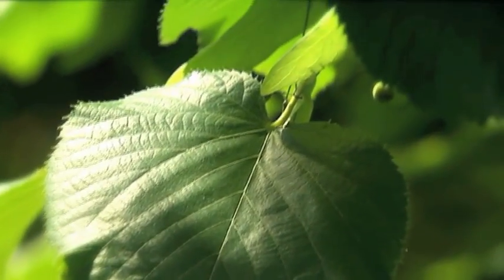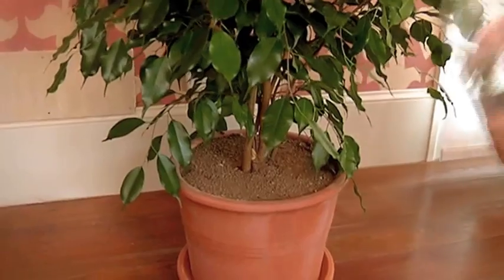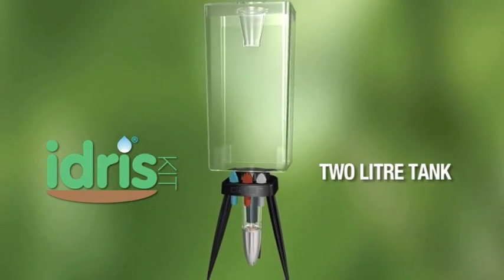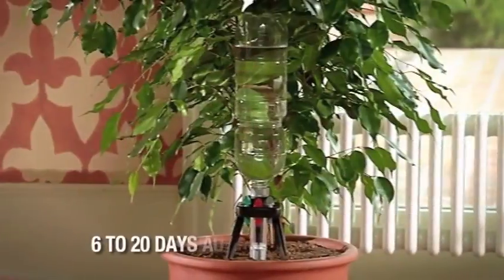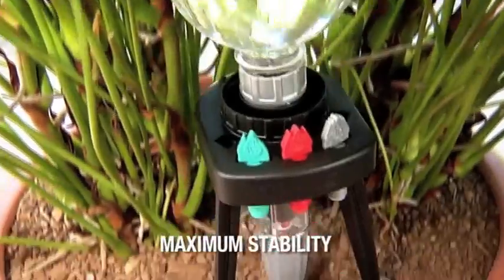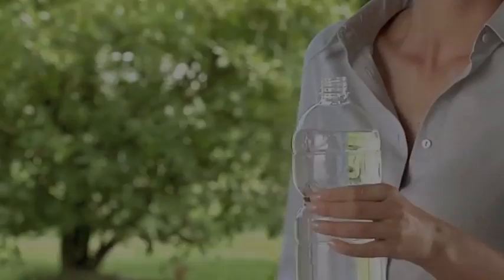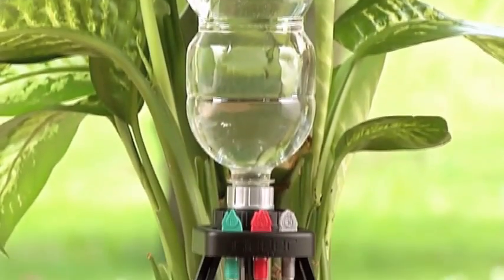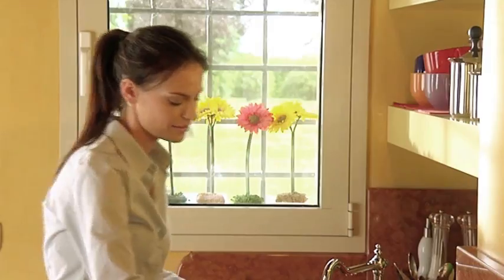IDRIS Plant Watering System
Calibrated Potted Plant Watering System
This Calibrated System Waters Floor Plants Automatically. Calibrated watering system efficiently provides just the right amount of water needed to help your large, potted plants thrive. Delivers water directly to roots, avoiding surface evaporation. Four interchangeable drippers meet the watering requirements for any type of plant, from minimal to heavy. Built-in funnel for easy refilling. Adjustable tripod. Non-clogging system is easy to use, clean, and maintain. Durable plastic tank holds 67 oz.
K2289